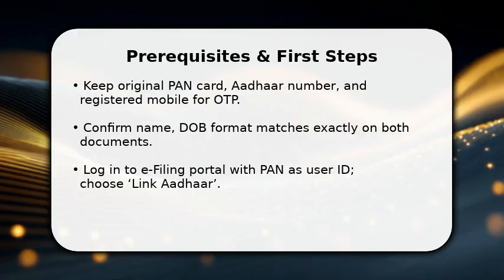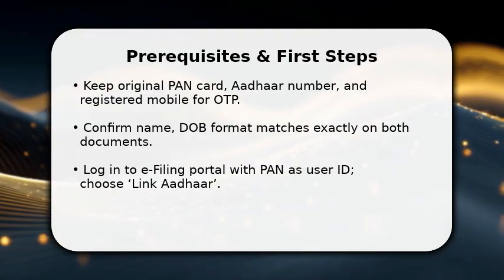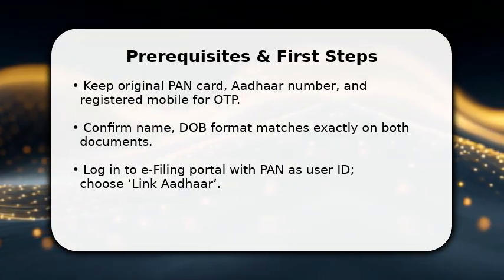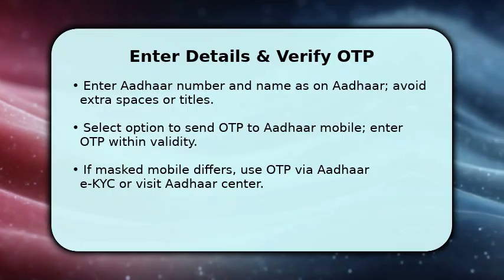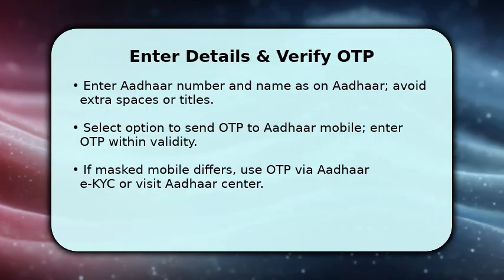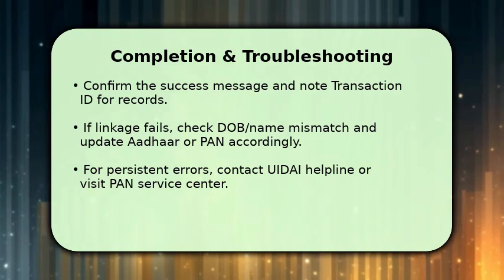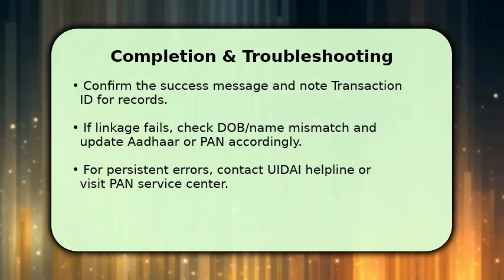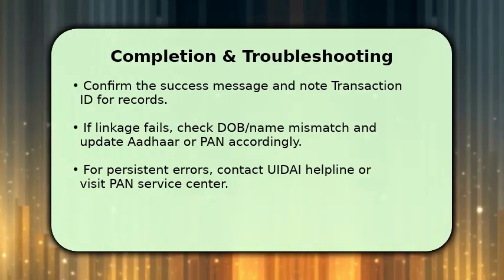How to Link Pan and Aadhaar in Income Tax Portal (full Guide)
Discover the step-by-step process of linking your PAN and Aadhaar for tax purposes on India's Income Tax portal. This comprehensive guide simplifies each stage, ensuring a hassle-free experience to maintain compliance with Indian tax regulations.

link Pan, Aadhaar income tax linkage, Income Tax Portal, PAN Aadhaar linking process, Tax filing in India, e-filing procedure, National Insurance Number (Aadhaar), tax compliance for Indian citizens, Indian IT department guide

.in/IncomeTaxLinkageGuide